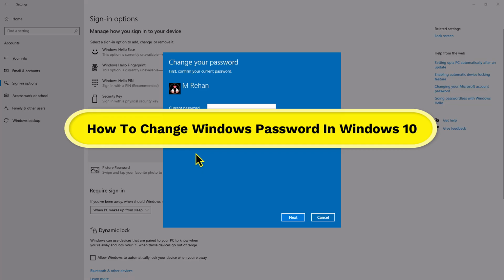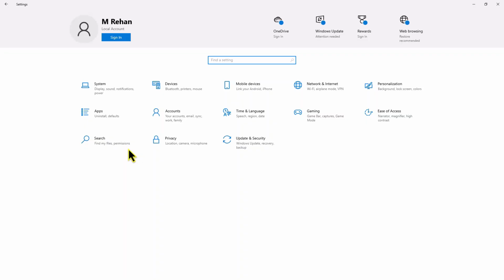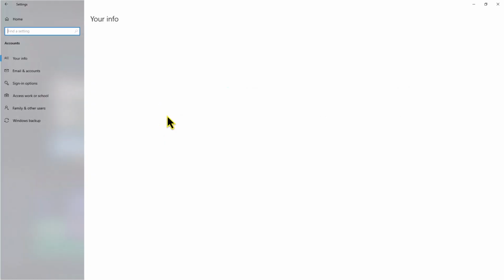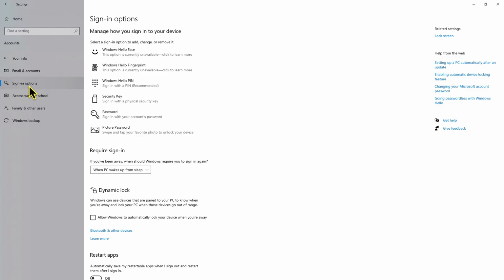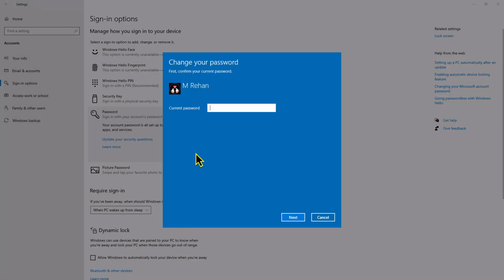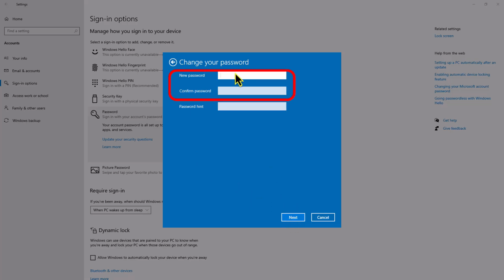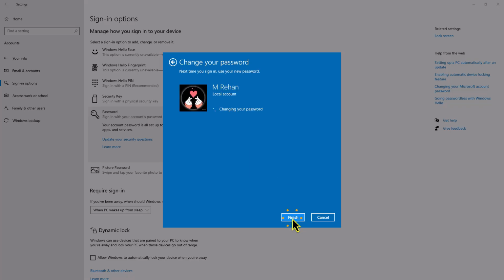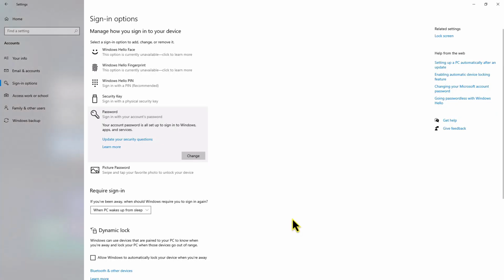How to Change Password in Windows 10 (Easy Step-by-Step Guide)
Want to change your Windows 10 password to keep your PC secure? 🔒💻

In this beginner-friendly tutorial, I'll show you how to change your password in Windows 10 for both Microsoft accounts and local accounts. Updating your password regularly helps protect your files, personal information, and your computer from unauthorized access.

This guide works on all Windows 10 desktops and laptops.

🧠 What You'll Learn:
Change your Windows 10 password
Update a Microsoft account password
Change a local account password
Improve Windows security
Create a stronger password
Keep your PC protected
⚡ Quick Steps

✔ Open Settings ⚙️
✔ Click Accounts 👤
✔ Select Sign-in Options
✔ Under Password, click Change 🔒
✔ Enter your current password
✔ Type your new password and confirm it
✔ Click Next, then Finish ✅

💡 Bonus Tip

Use a strong password with uppercase letters, lowercase letters, numbers, and symbols. You can also enable a PIN, Windows Hello Face, or Fingerprint Sign-in for faster and more secure access.

💡 Works on Windows 10 | Beginner-friendly | Updated for 2026